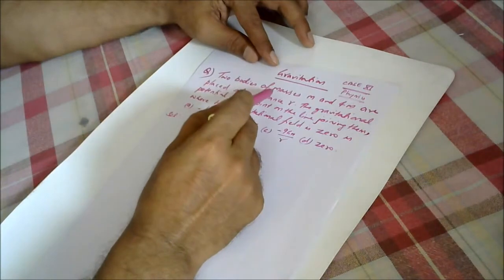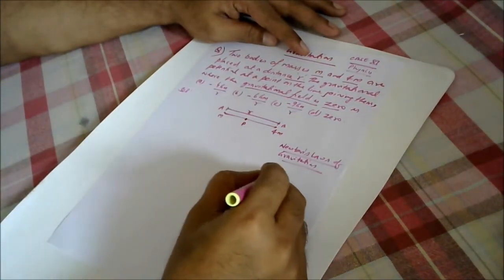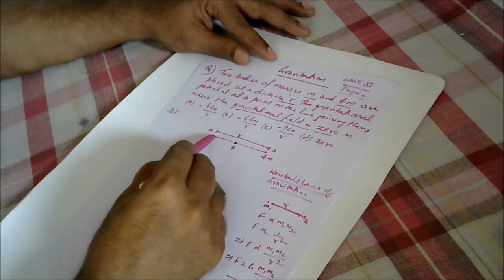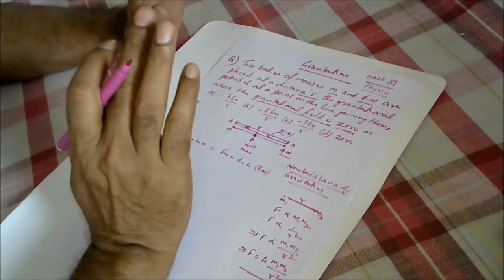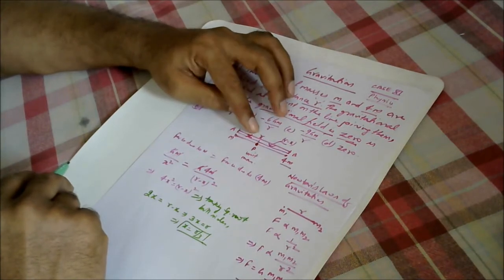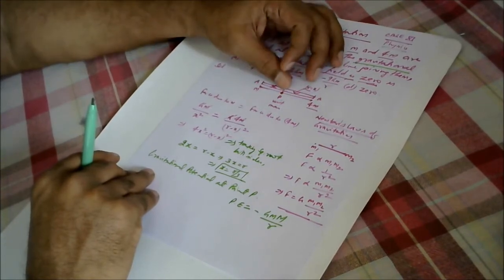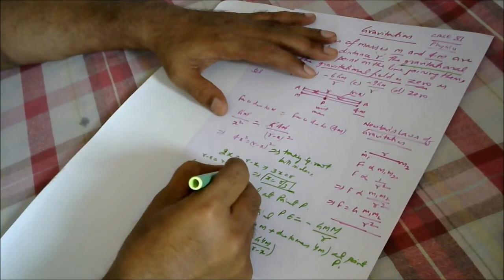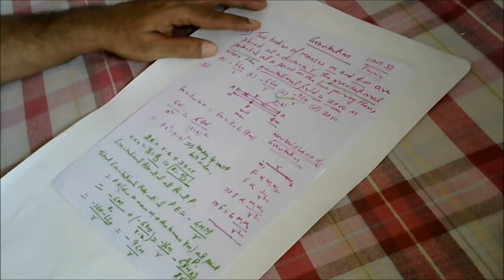Gravitation Part 1